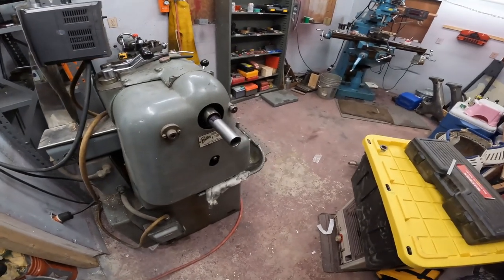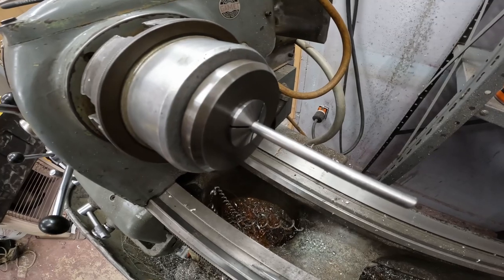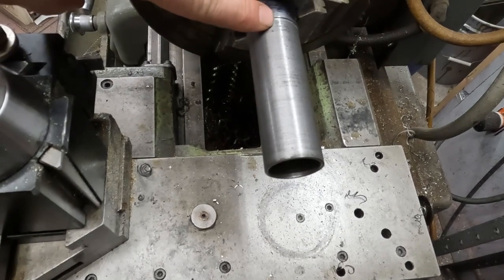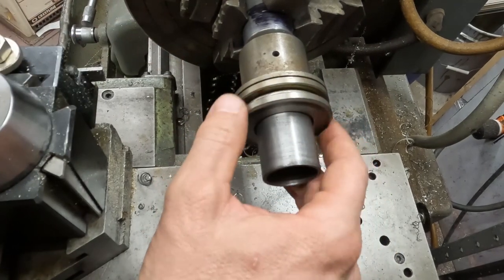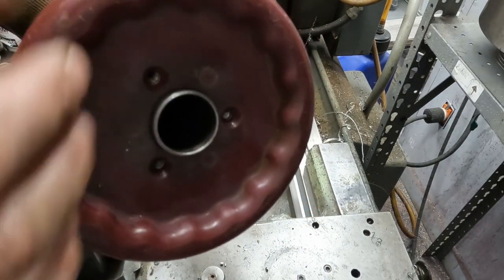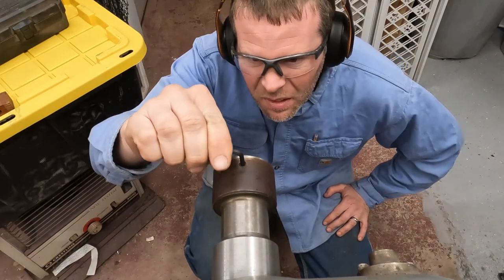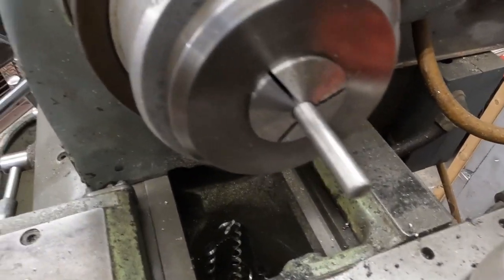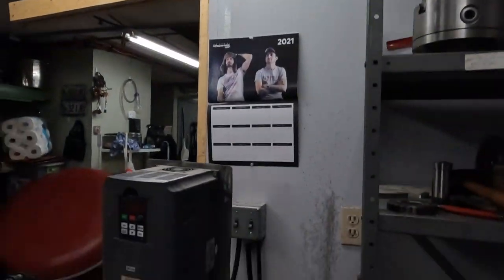Making a 5C drawtube for the home shop. (machining by the seat of my pants!)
In this video I modify a generic 5C drawtube to fit a Royal collet closer. I had more machining footage but it was all out of focus, I'll figure the camera out eventually.